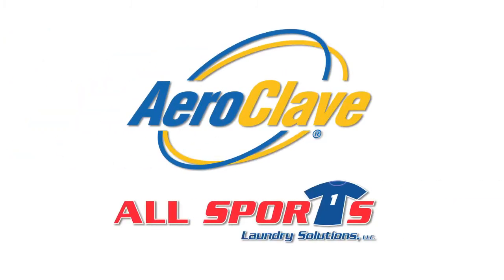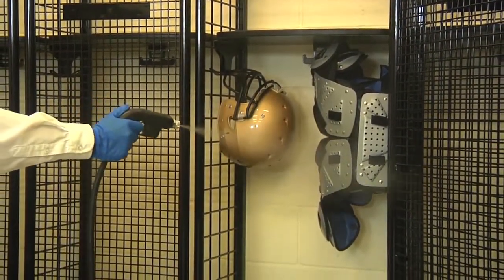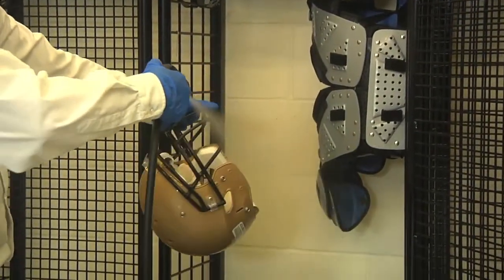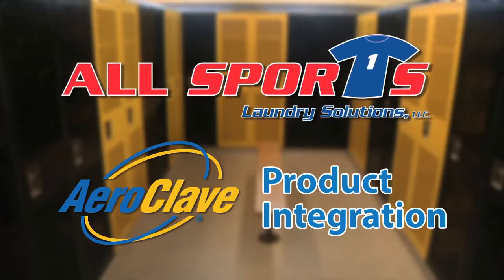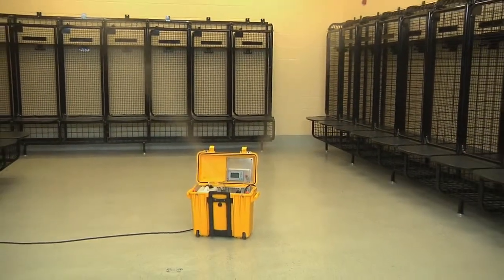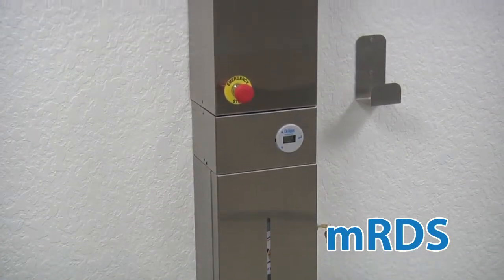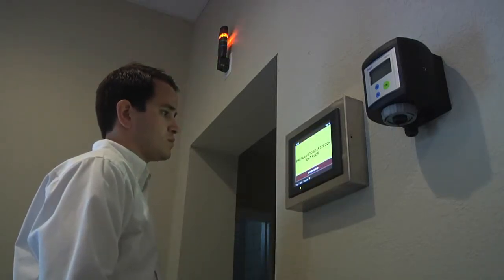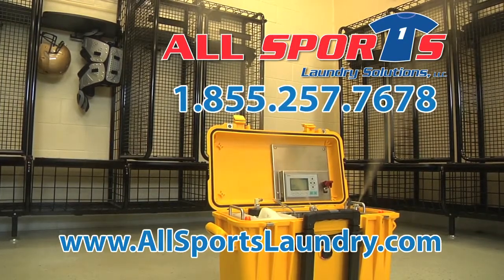All Sports Laundry Solutions & AeroClave Athletics Infection Control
Learn more about how effective a deep clean and infection control can be!